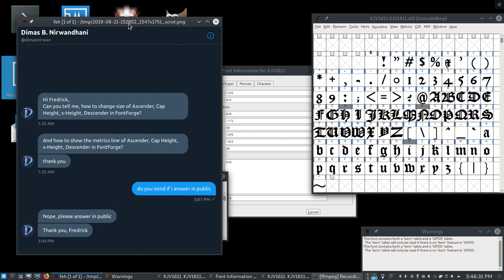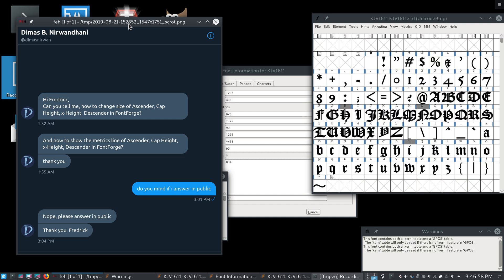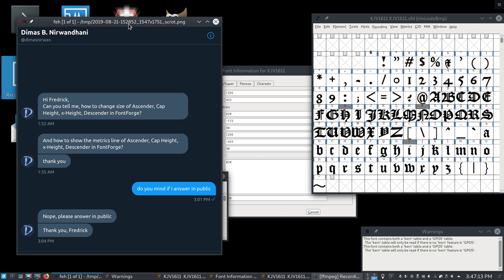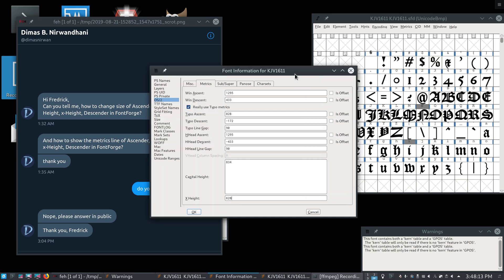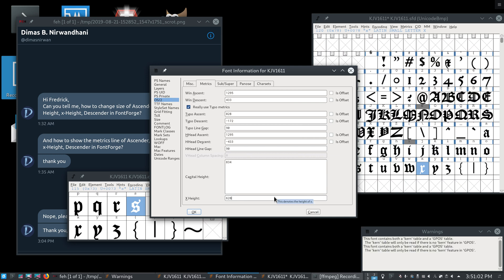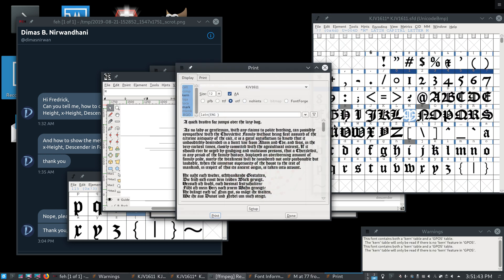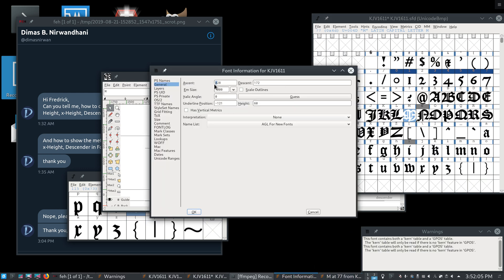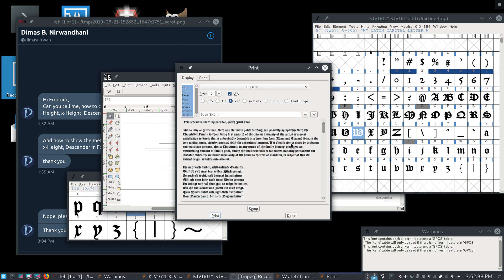FontForge Metrics - Answering a user question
.@dimasnirwan asks, “Hi Fredrick, Can you tell me, how to change size of Ascender, Cap Height, x-Height, Descender in FontForge? And how to display [lines for them]?”

Great question. In this video below I answer it, as well as another frequently asked metrics question.